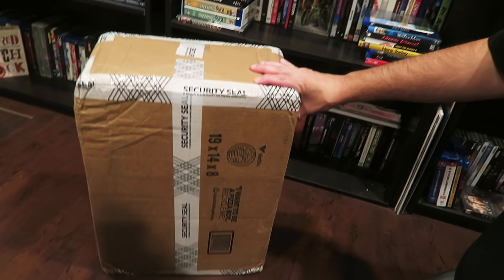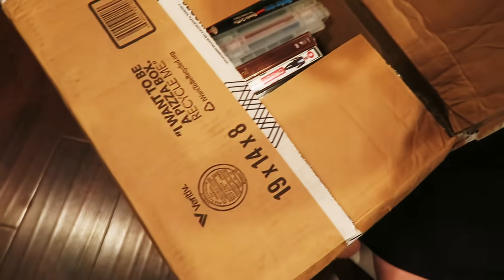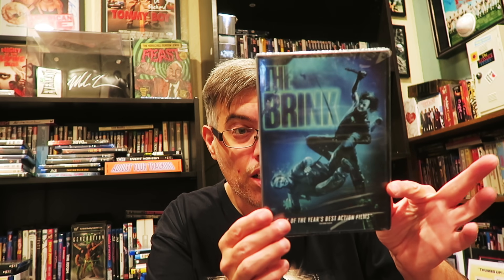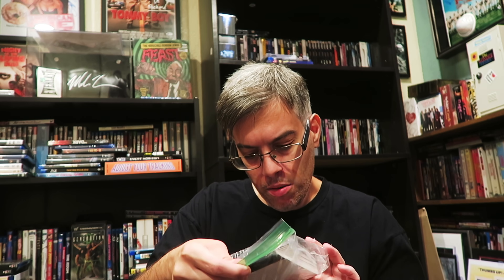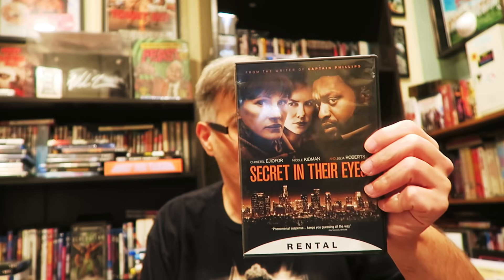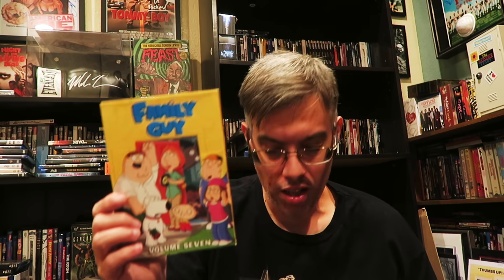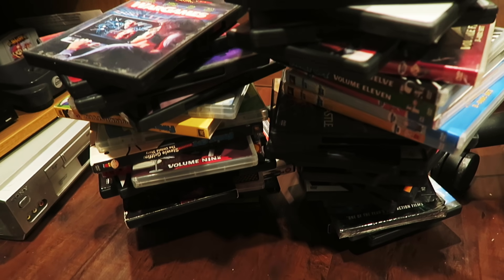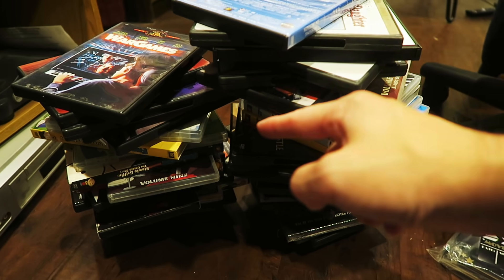Unboxing A 14 Pound Box Of Dvds From A Viewer!!!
▶Mailing Address
Brendan Mitchell

▶New Release: DEAD KANSAS / AN HOUR TO KILL: 2-in-1 DVD combo pack from Alpha Video